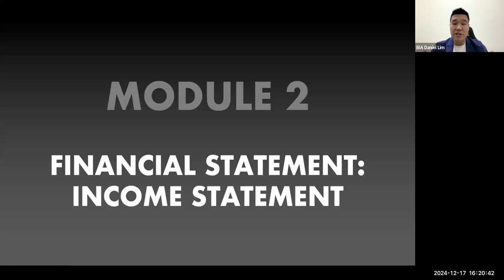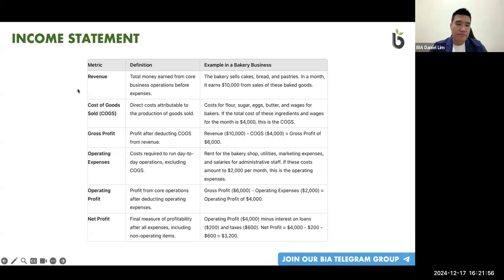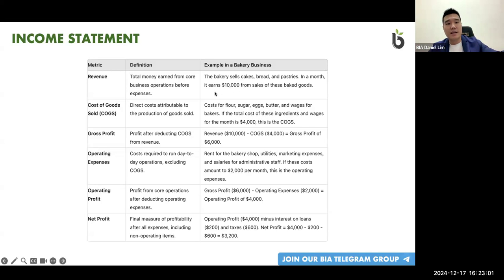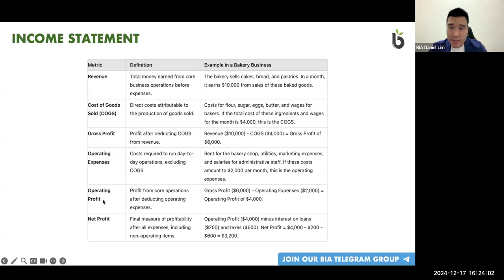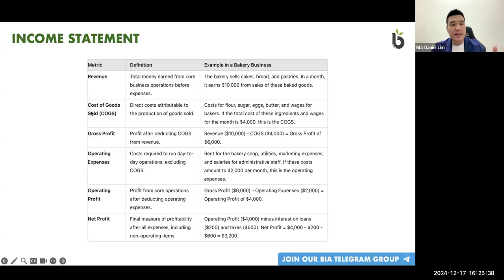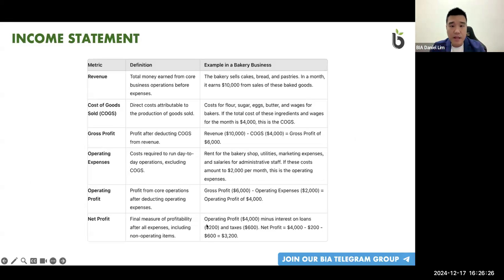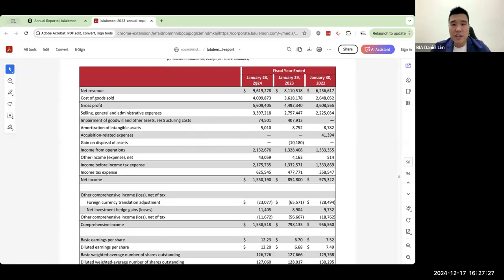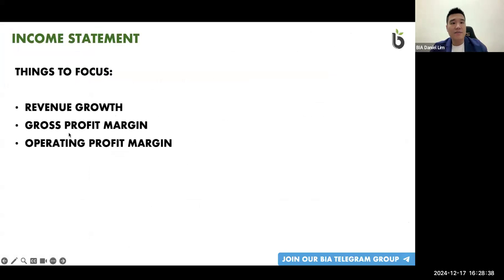Financial Statement for Beginners: How to Read the Income Statement